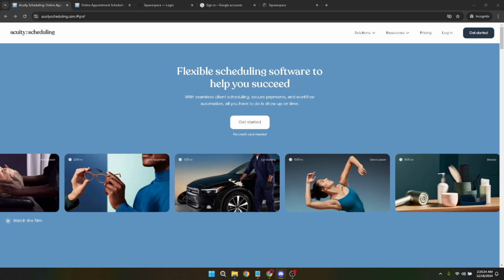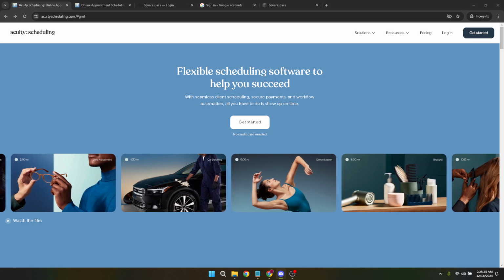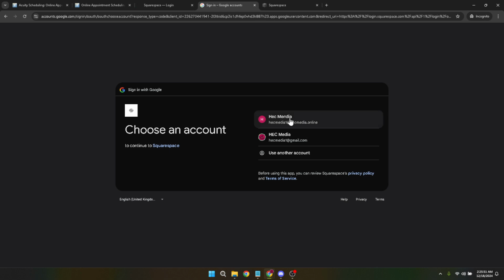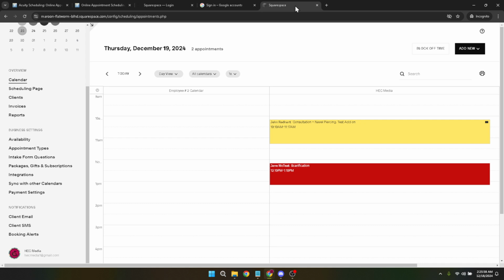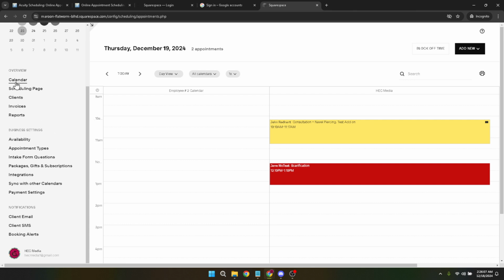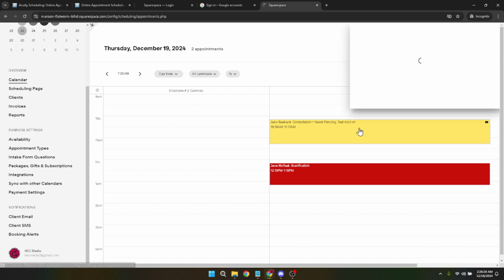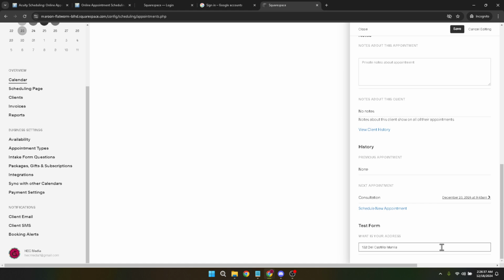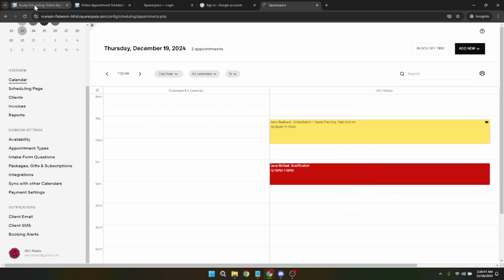How to Change Your Address on Acuity Scheduling (Full 2024 Guide)